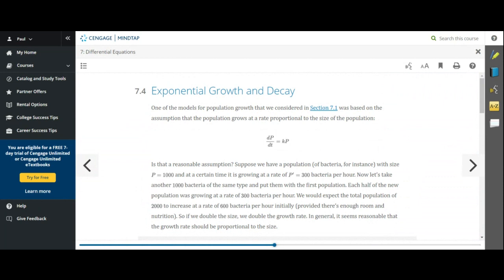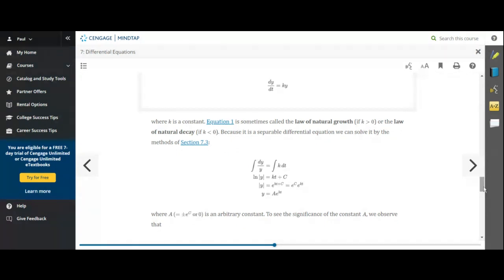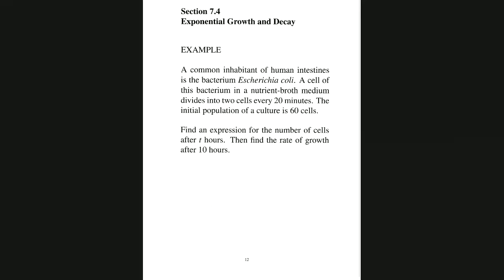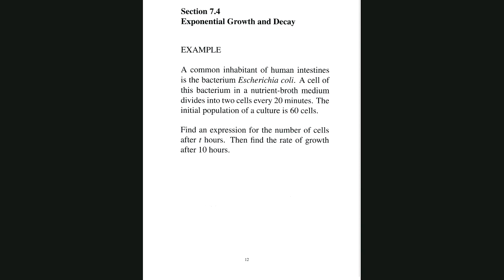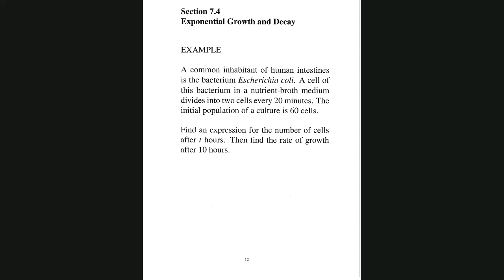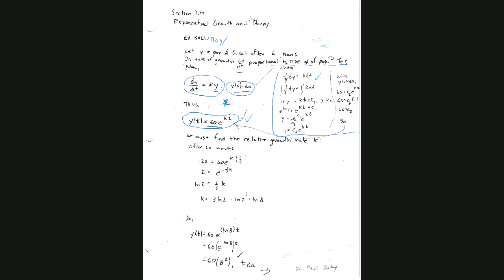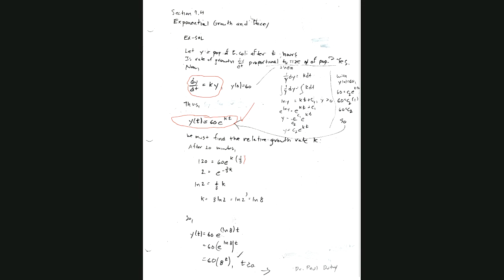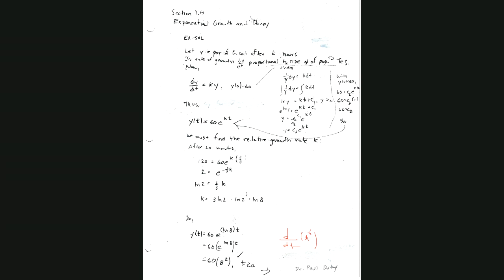Section 7 4 Class Examples'